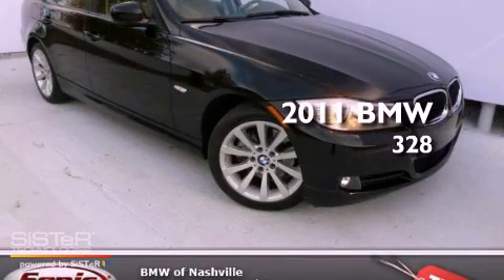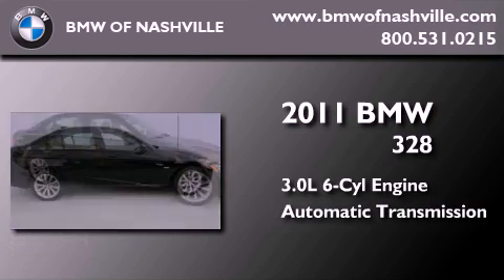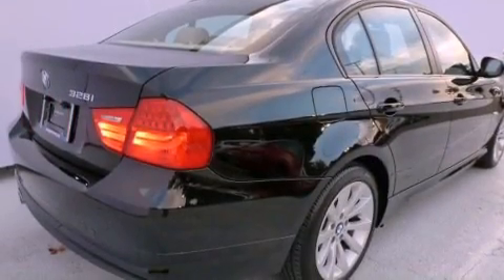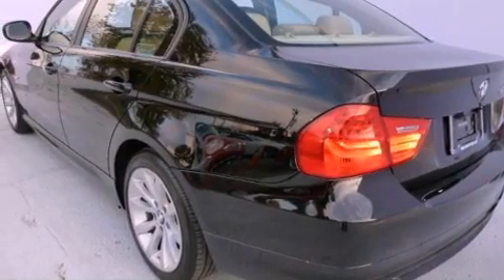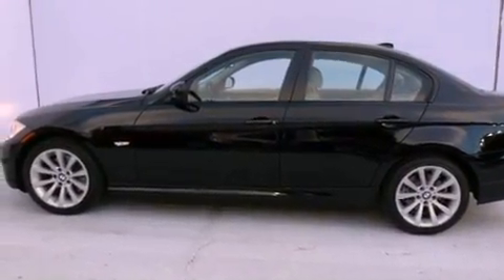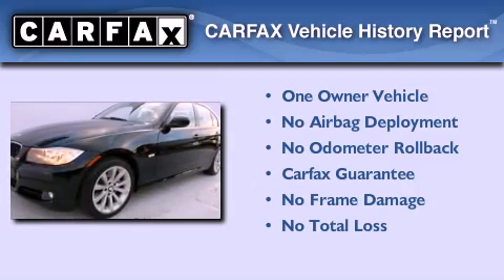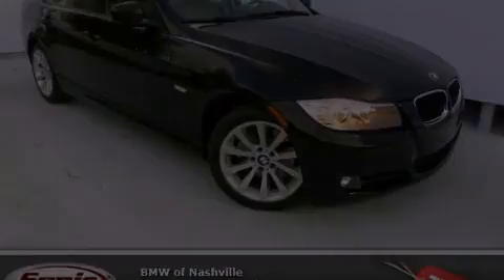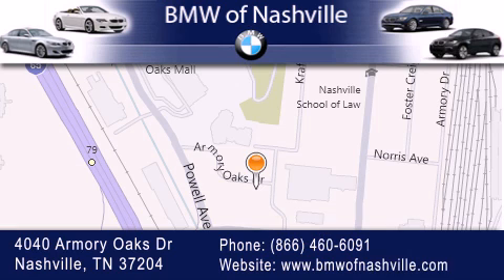2011 BMW 328 Nashville TN 37204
Year : 2011
 Make : BMW
 Model : 328
 Engine : 3.0L I-6 cyl
 Trans . : Automatic
 Exterior : Black
 Miles : 13,155
 Interior : Beige

 2011 BMW 328 Nashville TN